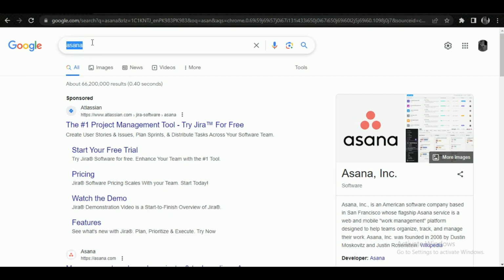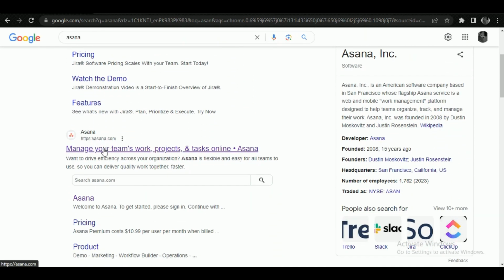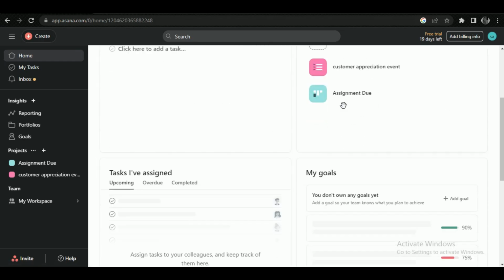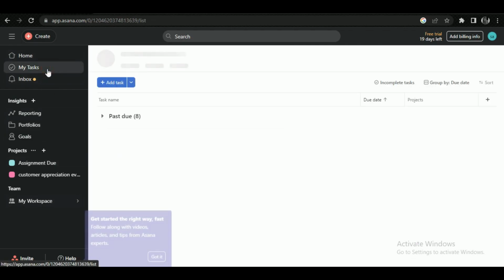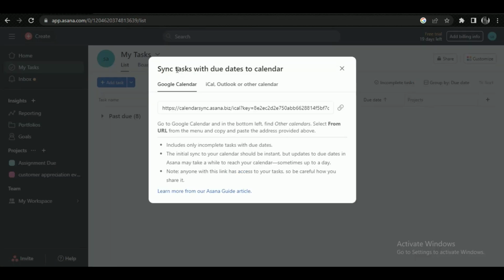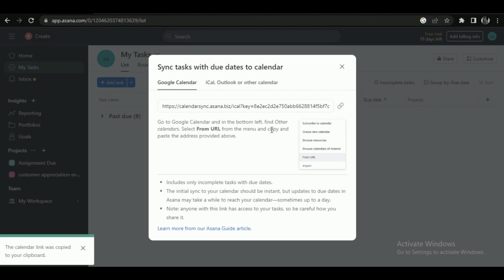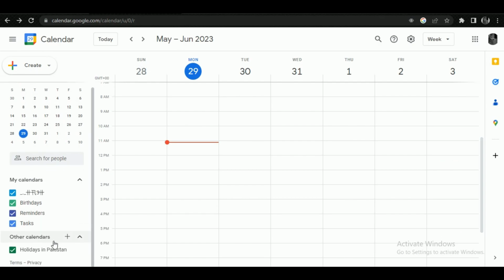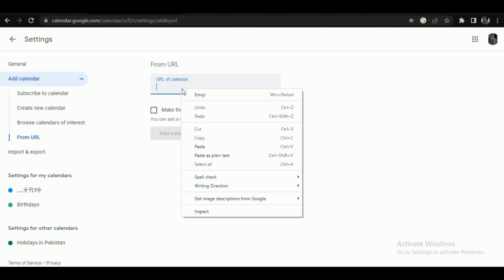How To Connect Asana To Google Calendar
In this video I'll show you how to connect asana to google calendar. The method is very simple and clearly described in the video. Follow all of the steps.